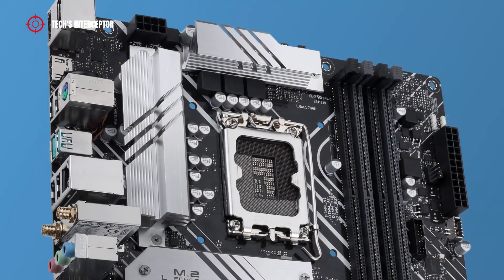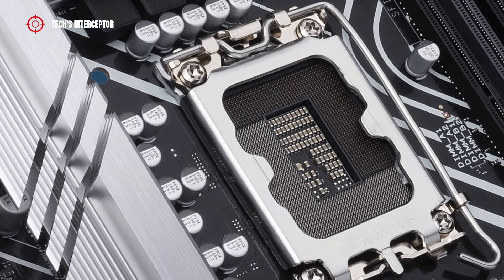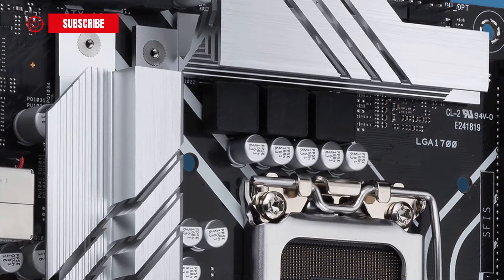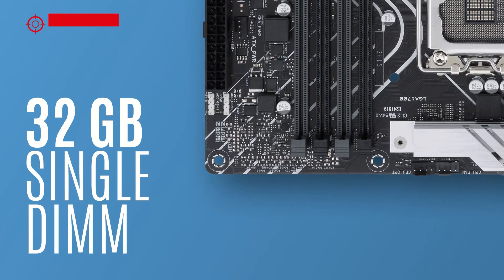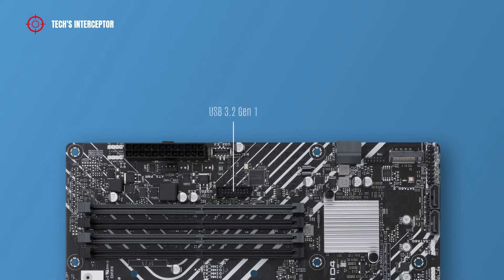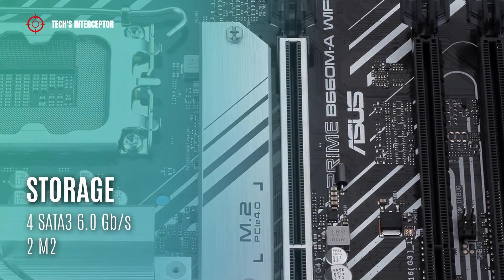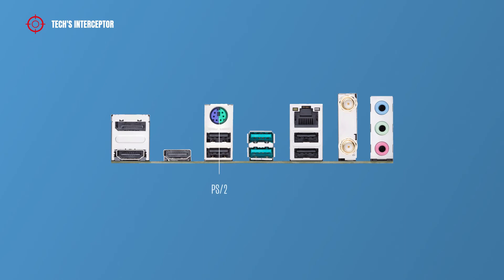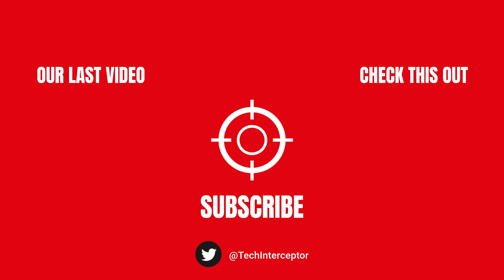Asus Prime B660M A WiFi D4 - New motherboard designed for new 12th Intel generation cpus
The new 12th Intel generation was released and with it the new B660 motherboard.
On today, in this new First Contact we’ll be looking at new Asus Prime B660M A WiFi D4 motherboard designed for new 12th Generation Intel cpus, which joins the family of numerous B660 motherboard produced by the company.

New Asus Prime B660M A WiFi D4 is an mATX form factor motherboard.
As all the new B660 boards it features Intel LGA1700 socket that supports the 12th Generation Intel Core i9, i7, i5, i3 cpus, Intel Pentium Gold, Intel Celeron cpus.
The motherboard is equipped with four DDR4 DIMM sockets dual channel memory architecture that support 32 GB single DIMM capacity up to a maximum to 128 GB for four dimm.
It support DDR4 from 2133 MHz and to 3200 MHz in overclocking to 5333 Mhz in overclocking.
Storage options includes four SATA III ports and two M2 slot and as expansion slot three PCie.
The motherboard is available on retail at price of about $160/€180.

ASUS Z690, B660, H670, H610 roundup list.
ROG Series:
- MAXIMUS Z690 EXTREME GLACIAL
- MAXIMUS Z690 EXTREME
- MAXIMUS Z690 FORMULA
- MAXIMUS Z690 APEX
- MAXIMUS Z690 HERO
- STRIX Z690-E GAMING WIFI
- STRIX Z690-F GAMING WIFI
- STRIX Z690-G GAMING WIFI
- STRIX Z690-A GAMING WIFI D4
- STRIX Z690-I GAMING WIFI
- STRIX B660-F GAMING WIFI
- STRIX B660-A GAMING WIFI
- STRIX B660-A GAMING WIFI D4
- STRIX B660-G GAMING WIFI
- STRIX B660-I GAMING WIFI

TUF Series:
- GAMING Z690-PLUS WIFI D4
- GAMING Z690-PLUS D4
- H670-PRO WIFI D4
- B660-PLUS WIFI D4
- B660M-PLUS WIFI
- B660M-PLUS WIFI D4
- B660-PLUS D4
- B660-E D4

PROART Series:
- Z690-CREATOR WIFI
- B660-CREATOR D4

PRIME Series:
- Z690-A
- Z690M-PLUS D4
- Z690-P WIFI
- Z690-P
- Z690-P D4
- Z690-P WIFI D4
- H670-PLUS D4
- B660-PLUS D4
- B660-A D4
- B660-A AC D4
- B660-K D4
- H610M-A D4
- H610M-E D4
- H610M-D D4
- H610M-K D4

ASRock Z690, B660, H670, H610 roundup list:
- Z690 Taichi
- Z690 Extreme WiFi 6E
- Z690 Extreme
- Z690M-ITX/ax
- B660 Steel Legend
- B660M Steel Legend
- B660 Pro RS
- B660M Pro RS
- B660M Phantom Gaming 4
- B660M HDVP/d5
- B660M HDV
- B660M ITX/ac
- H670 Steel Legend
- H670 PG Riptide
- H670M Pro RS
- H670M-ITX/ac
- H610-HDVP/d5
- H610M HDV/M2
- H610M ITX /ac

Gigabyte Z690, B660, H670, H610 roundup list:
AORUS Series:
- Z690 XTREME
- Z690 MASTER
- Z690 PRO
- Z690 ULTRA
- Z690 ELITE AX
- Z690 ELITE
- Z690 ELITE AX DDR4
- Z690 ELITE DDR4
- Z690M ELITE DDR4
- Z690M ELITE AX DDR4
- Z690 PRO DDR4
- Z690 XTREME WATERFORCE
- Z690 TACHYON
- Z690I ULTRA DDR4
- B660 MASTER
- B660 MASTER DDR4
- B660M PRO AX
- B660M PRO AX DDR4
- B660M PRO
- B660M PRO DDR4
- B660I PRO DDR4

AERO Series:
- Z690 G
- Z690 D
- Z690 G DDR4

UD Series:
- Z690 AX
- Z690 AC
- Z690
- Z690 AX DDR4
- Z690 DDR4

GAMING Series
- Z690 X
- Z690 X DDR4
- B660 X
- B660M X AX DDR4
- B660 X DDR4
- B660M X AC DDR4
- B660M DDR4

DS3H Series:
- B660 AC
- B660 AX DDR4
- B660 AC DDR4
- B660 DDR4
- B660M AX DDR4
- B660M DDR4
- B660M D3H DDR4
- B660M D2H DDR4
- B660M POWER DDR4
- H610M HD3P
- H610M S2H DDR4
- H610M H DDR4
- H610M S2 DDR4
- H610I DDR4

MSI Z690, B660, H670, H610 motherboard roundup list.
MAG Series:
- Z690 Tomahawk WiFi DDR4
- Z690 Torpedo
- B660 Tomahawk WiFi DDR4
- B660M Mortar WiFi DDR4
- B660M Mortar WiFi

MEG Series:
- Z690 ACE
- Z690 UNIFY
- Z690 UNIFY-X

MPG Series:
- Z690 Carbon Ek X
- Z690 Carbon WiFi
- Z690 Edge WiFi DDR4
- Z690 Force WiFi

PRO Series:
- Z690-A WIFI
- Z690-A WIFI DDR4
- B660M A DDR4
- B660M G DDR4
- B660M E DDR4
- H610M G DDR4
- H610M B DDR4

Compatible Intel 12th Generation CPU list supported:
- i9-12900k
- i9-12900kf
- i9-12900
- i9-12900T
- i7-12700k
- i7-12700kf
- i7-12700T
- i7-12700
- i5-12600k
- i5-12600kf
- i5-12600
- i5-12600T
- i5-12500
- i5-12500T
- i5-12400
- i5-12400T
- i3-12300
- i3-12300T
- i3-12100
- i3-12100T
- Pentium Gold G7400
- Pentium Gold G7400T
- Celeron G6900
- Celeron G6900T